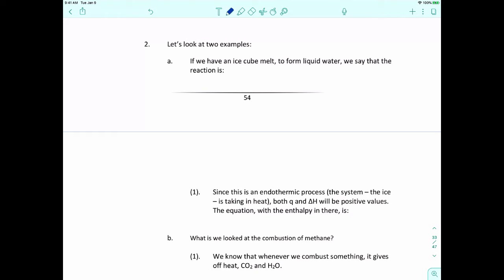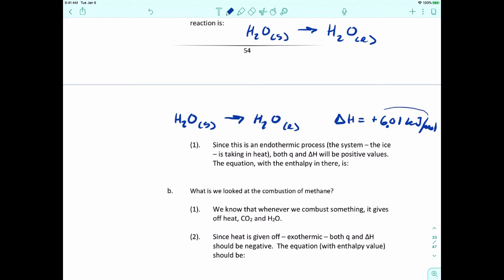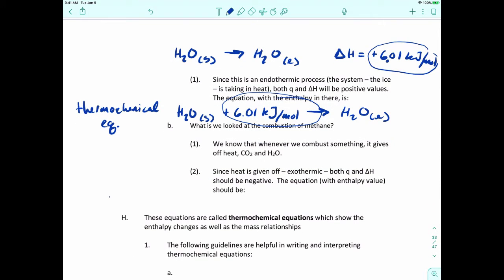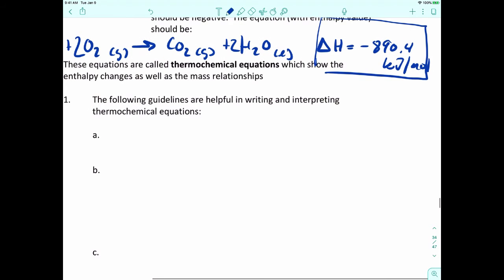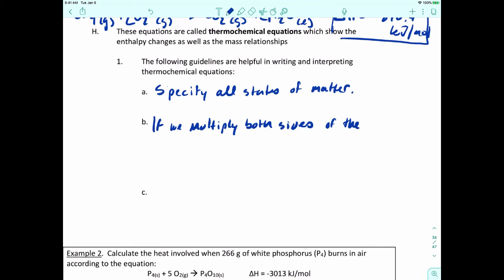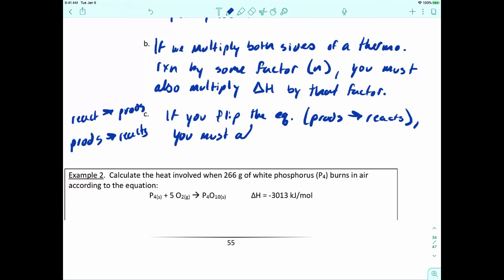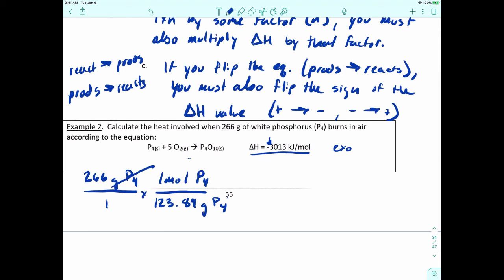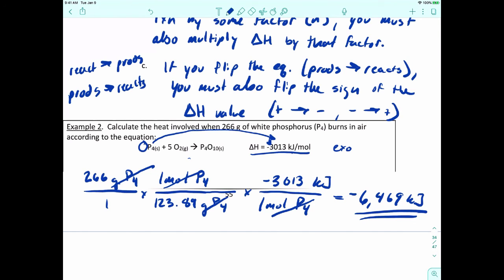Thermochemistry #5 - Thermochemical Equations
In this video, viewers learn what a thermochemical equation is, how to write one, and the basic rules governing them.  Finally, they get to see how a thermochemical equation is used in stoichiometry.

This video follows part of section 6.7 in "Interactive General Chemistry" 1e (Macmillan Learning).